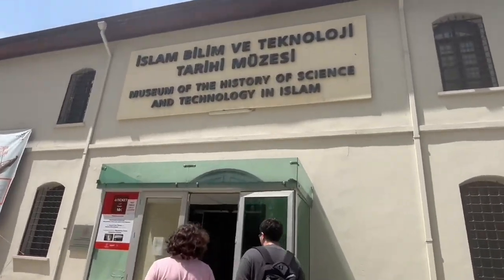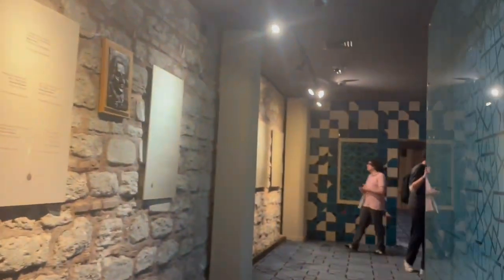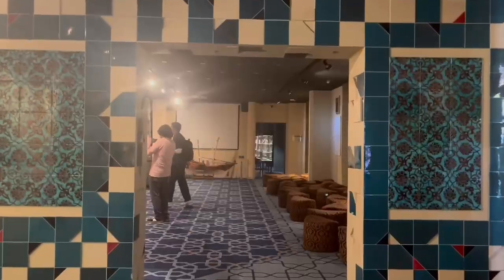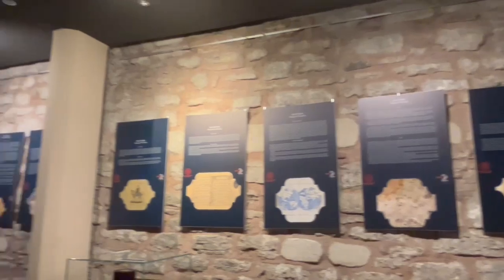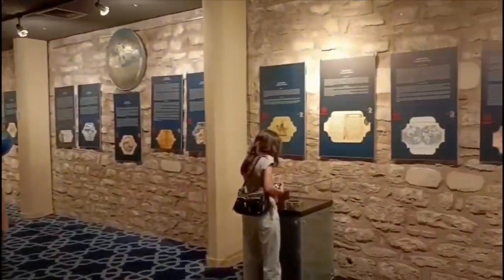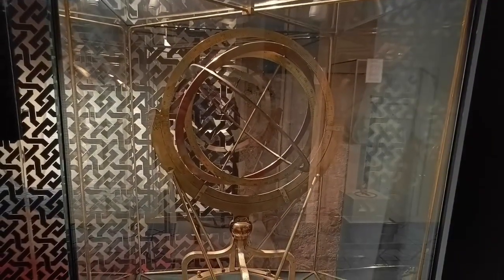History of Design Homework (İslam Bilim ve Teknoloji Tarihi Müzesi)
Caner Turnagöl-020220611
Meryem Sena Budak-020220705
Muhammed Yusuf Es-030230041